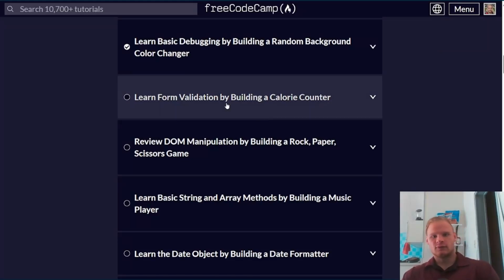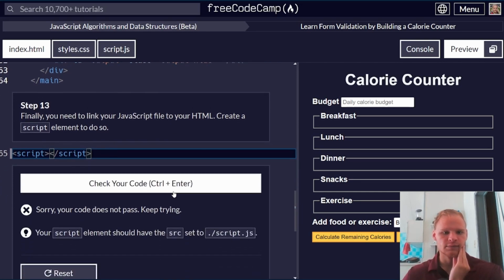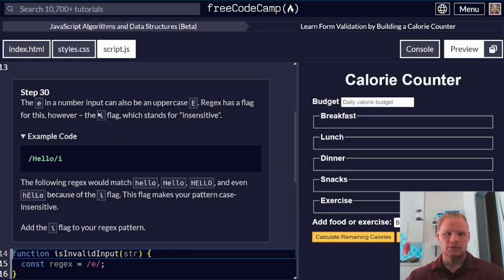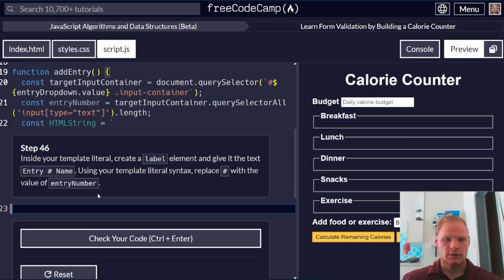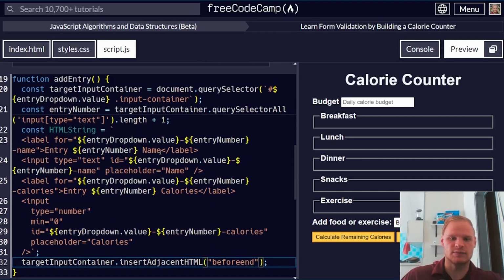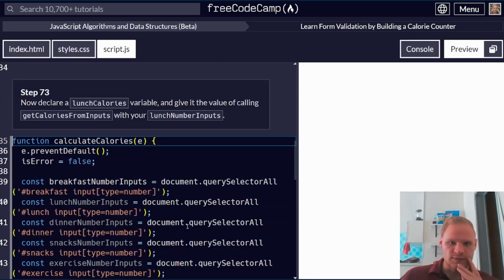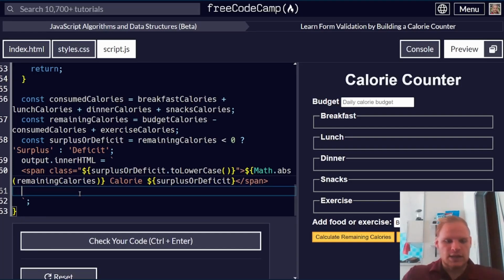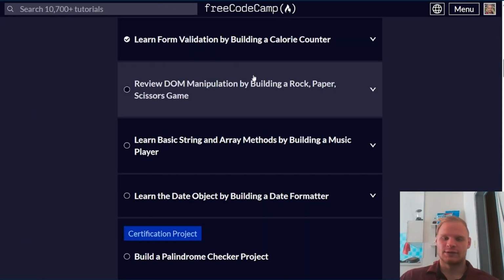Learn Form Validation by Building a Calorie Counter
In this video, I go through the FreeCodeCamp JavaScript Challenges for Learning form validation by building a calorie counter. I explain concepts along the way!